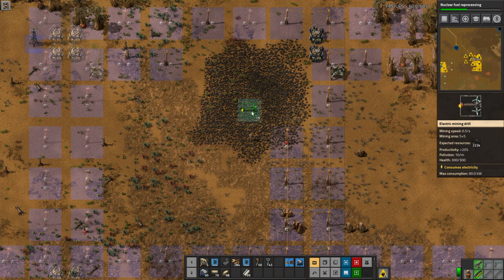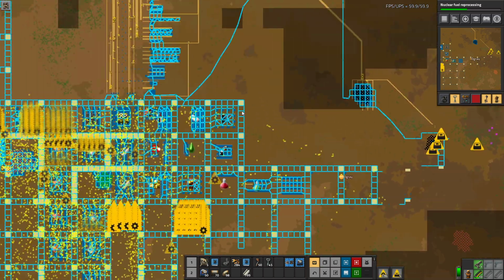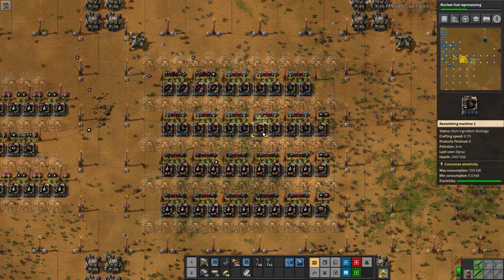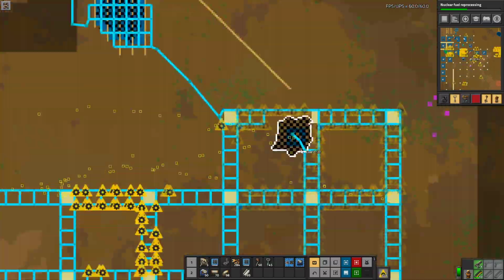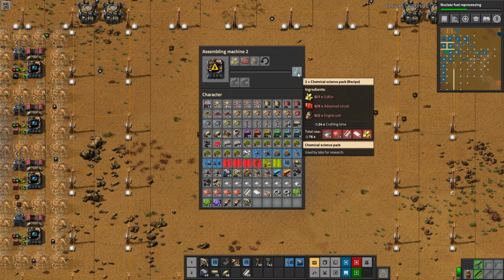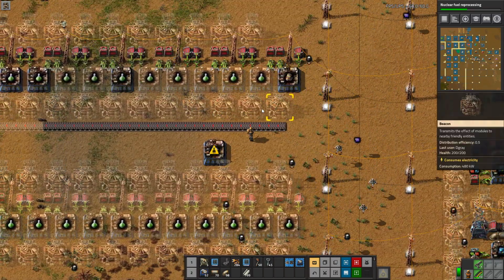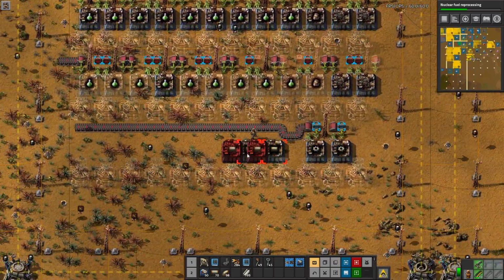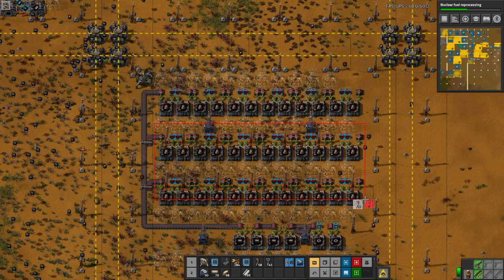BLUE SCIENCE! - Factorio 0.18 - Entry Level to Megabase - Tutorial Let's Play - Ep 47